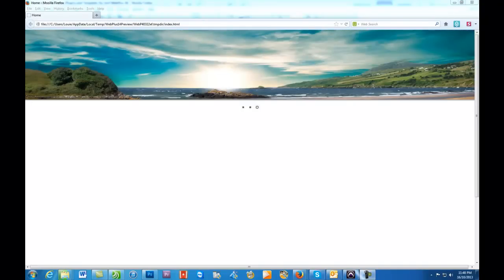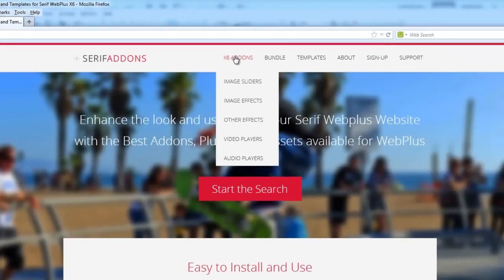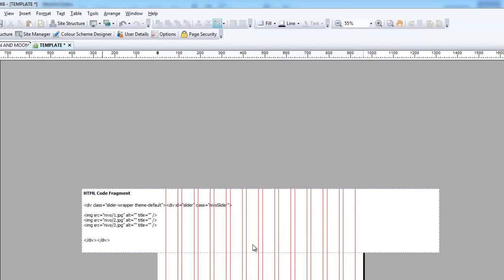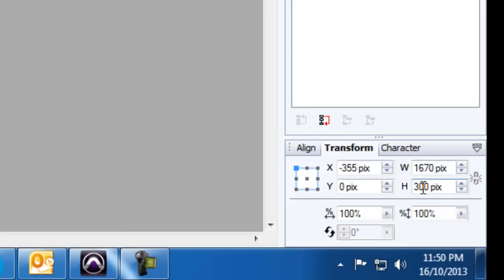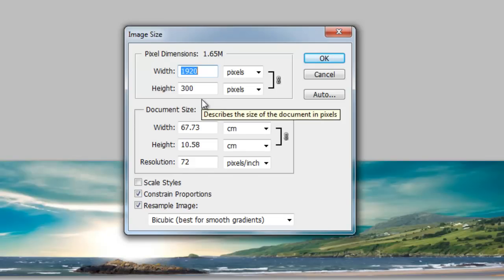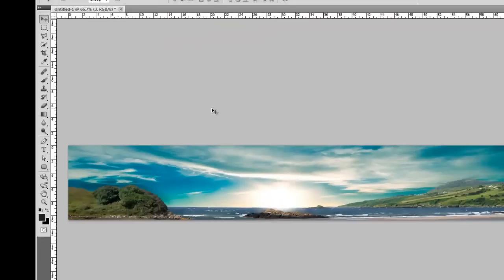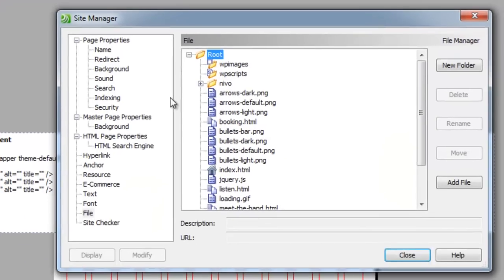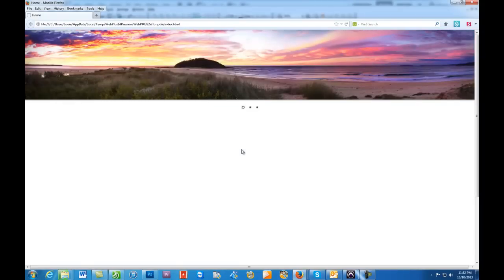Webplus X6 Full Width Image Slider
This tutorial explains how you can use the Nivo slider from serif addons to achieve a full page width image slider on your website.